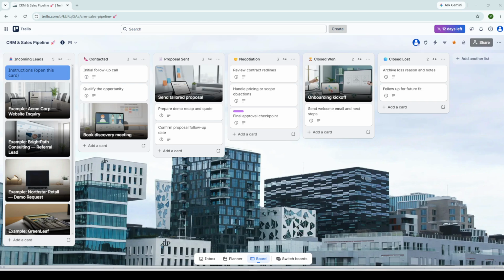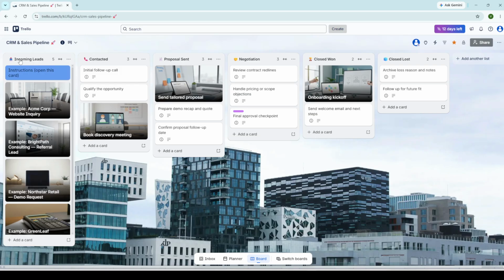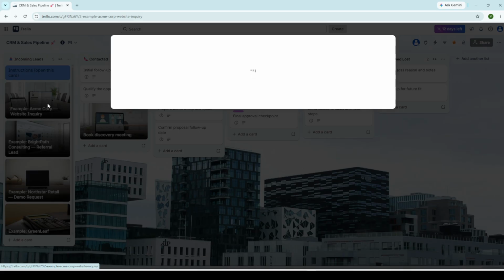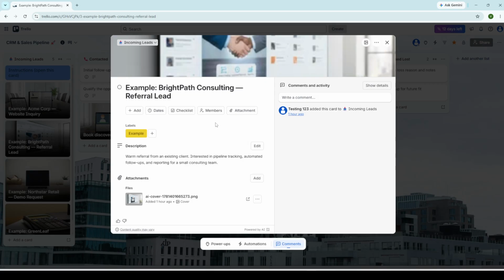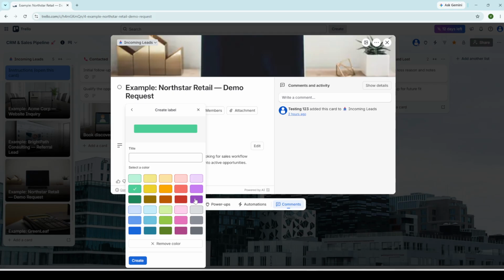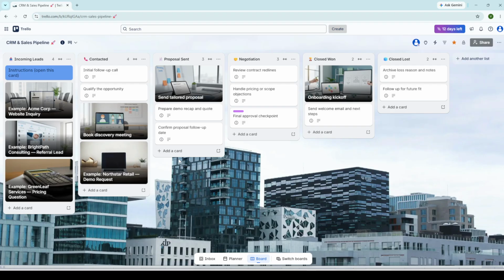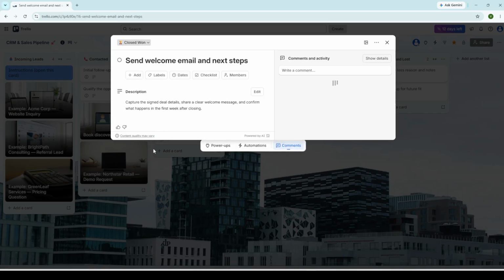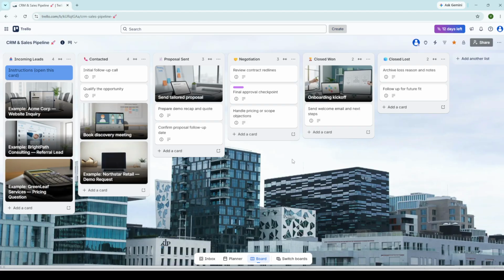Create A Simple CRM In Trello [Shortcut]